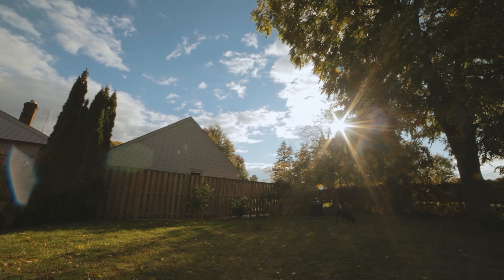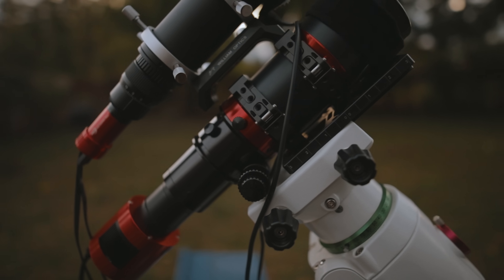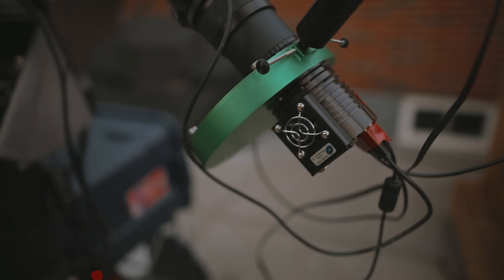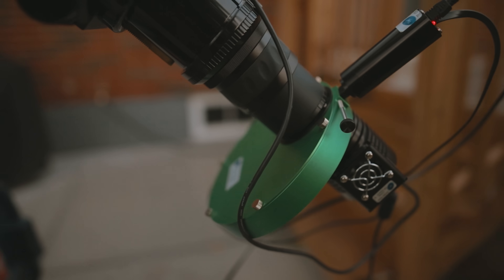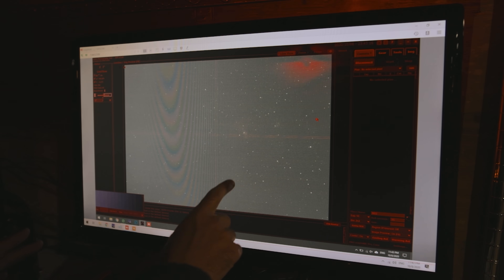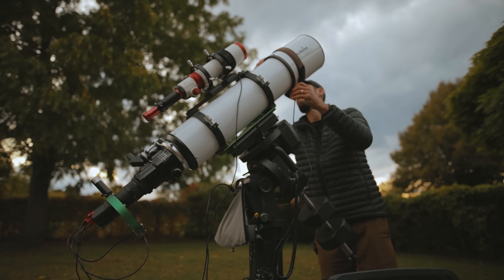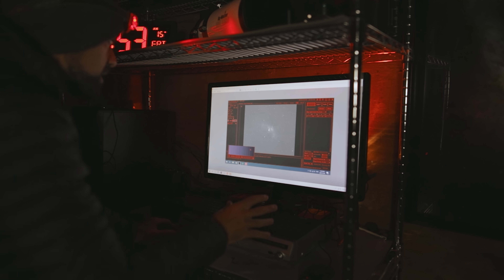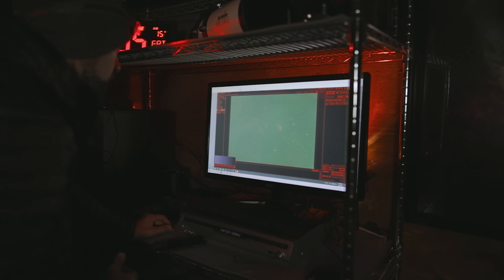Small vs. Huge Telescope for Astrophotography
Small Telescope: Radian Raptor

In this video, I shoot the Bubble Nebula using 2 completely different astrophotography setups. This target looks great at almost any focal length, but the image changes significantly depending on how "deep" you go.

Setup 1:

Radian Raptor 61 Triplet APO
Starfield 50mm Guide Scope
ZWO ASI120MM Mini Guide Camera
Sky-Watcher EQ6-R Pro Mount

Setup 2:

Sky-Watcher Esprit 150 Triplet APO
Starlight Xpress Trius 694 Mono
Astronomik 6nm Ha, OIII Filters
Starlight Xpress Lodestar X2 Guide Camera